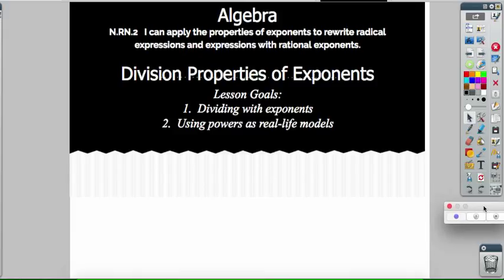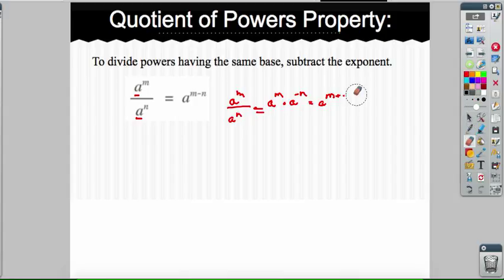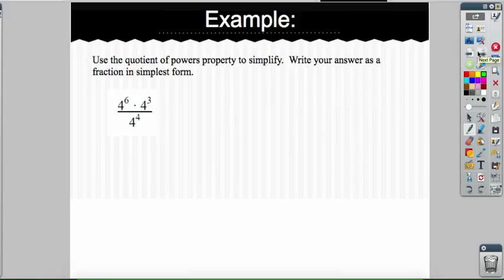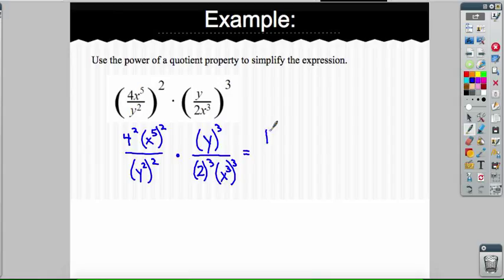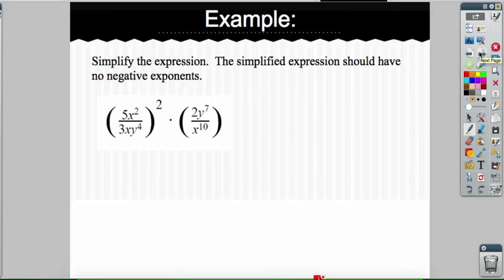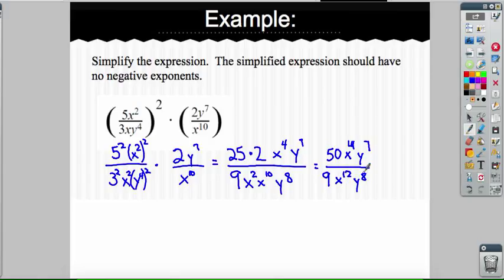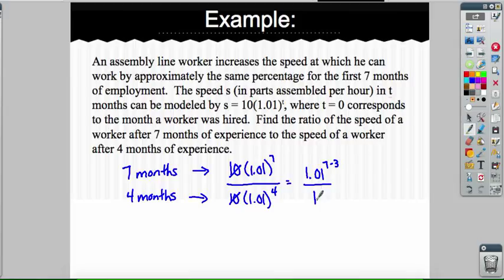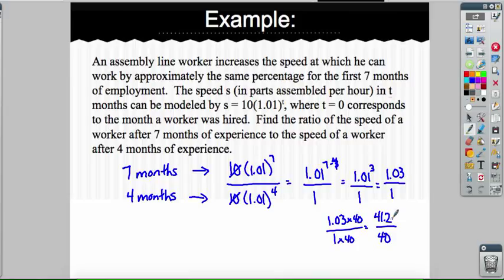N.RN.2 Quotient Rules of Exponents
This is video tutorial of the quotient rules of exponents for algebra.